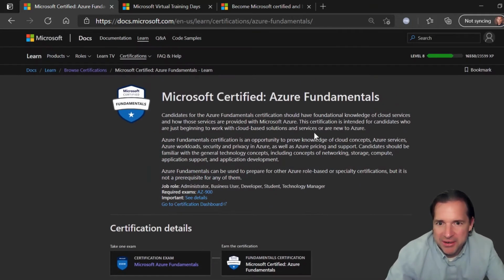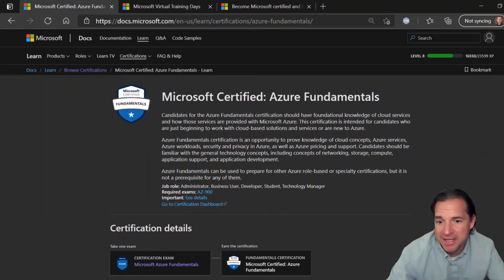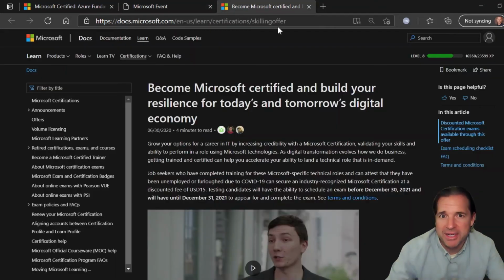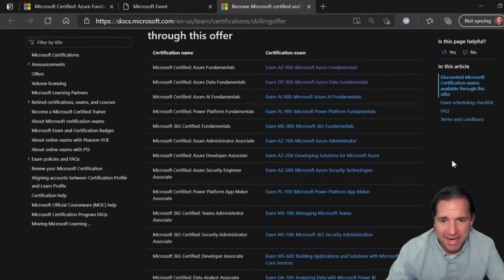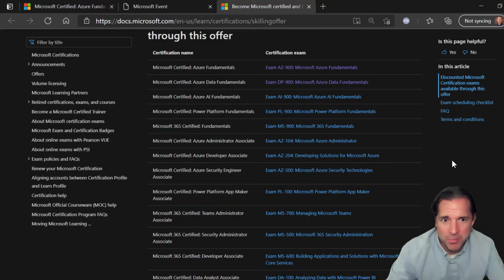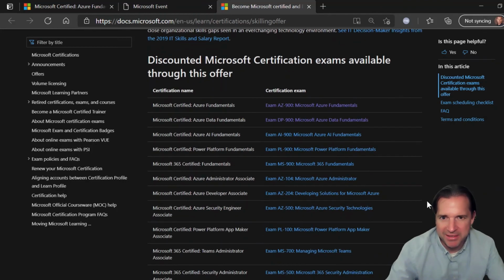How to Become Microsoft Certified for Free - Free Microsoft Certification Azure Microsoft 365 Office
Highlights Include:

0:36 Certification Overview

2:16 Free Exam Voucher via Microsoft Virtual Training Days

4:18 Discounted Exam Offer for the COVID Affected